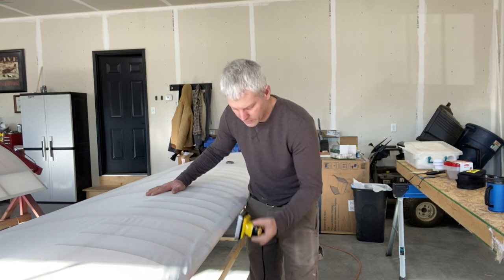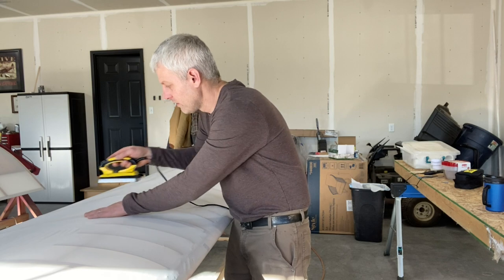Covering Kitfox wings with fabric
fun video on installing and shrinking fabric on a Kitfox airplane wing and a bit of poly brush.